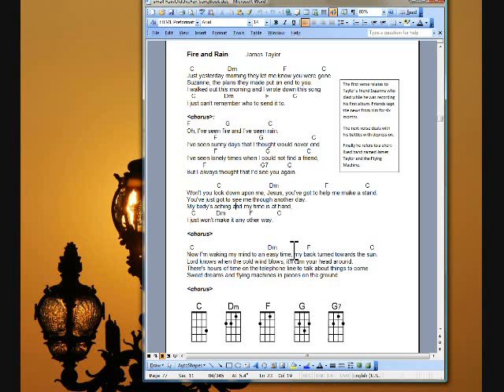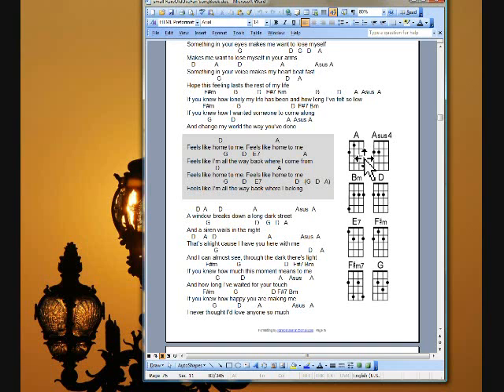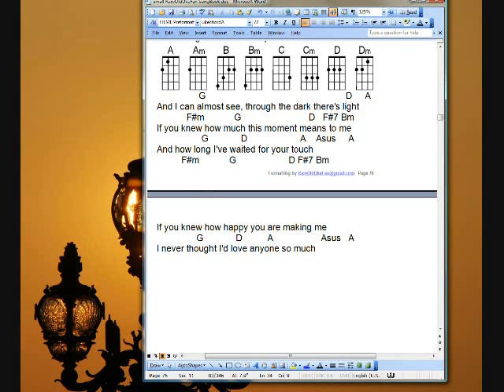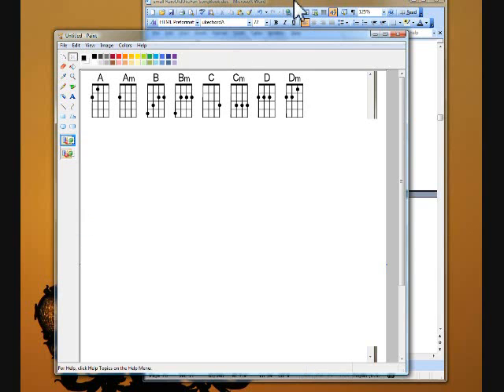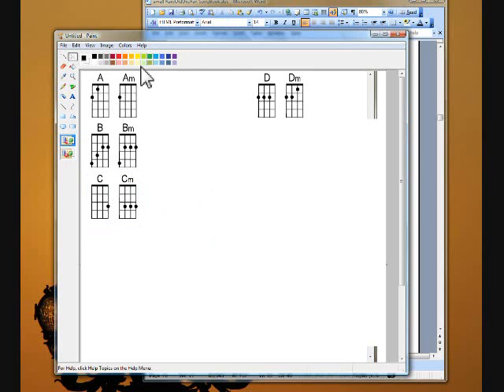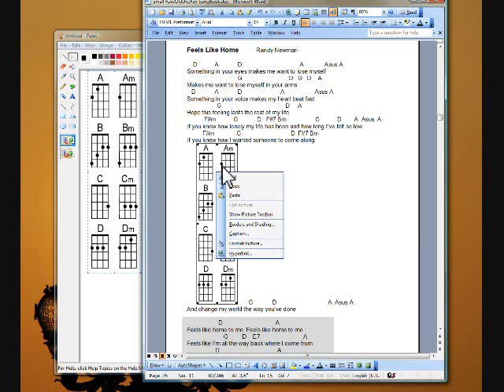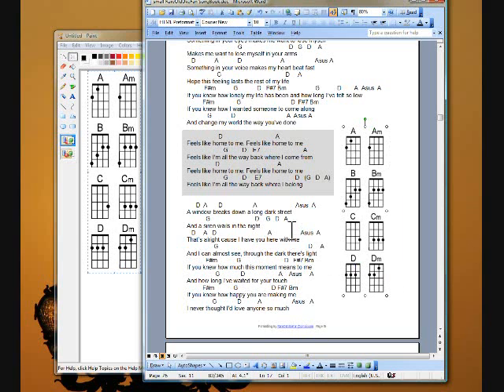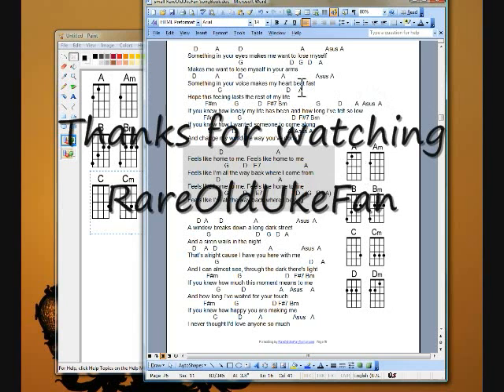Chordette Tutorial #2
This second tutorial in the Chordette series shows how to integrate the chord diagrams into your chord chart, giving you much greater flexibility in designing the appearance of your chord chart. If you are not already familiar with Chordette, please see the first tutorial in the series. The next tutorial in this series: creating custom chord diagrams.